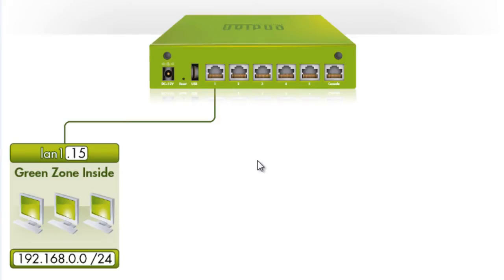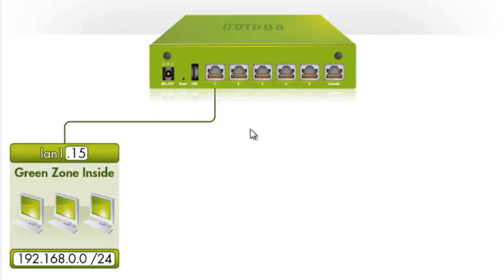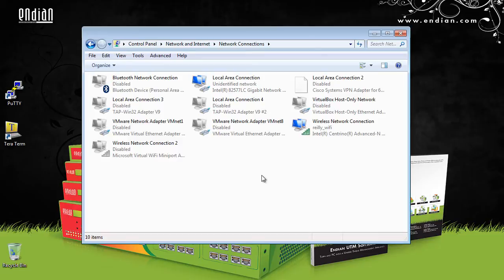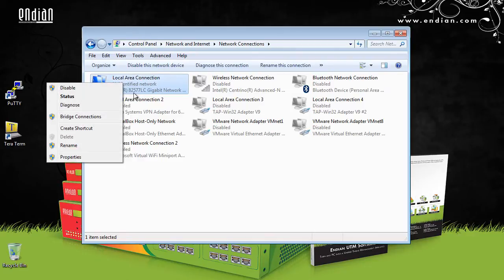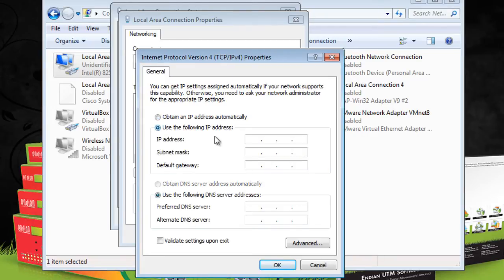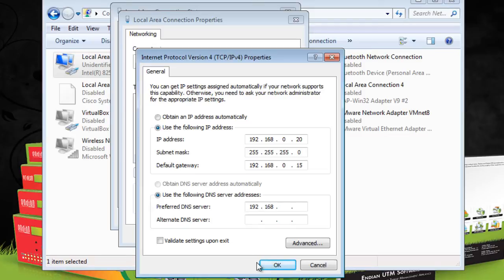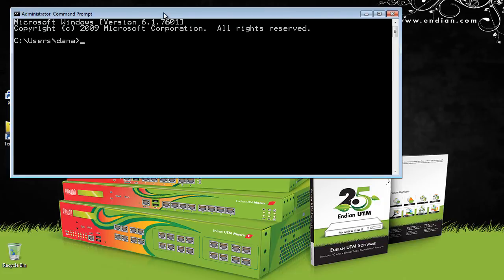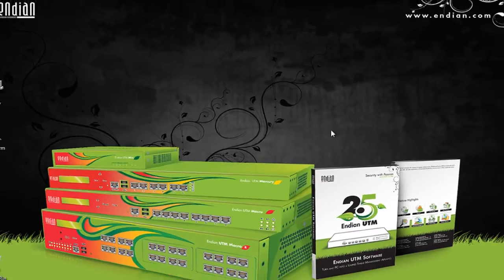How to connect my Endian Security Gateway part1/2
How to connect my Endian Security Gateway device for the first time?
Nothing easier!
What's needed it's just a PC and the supplied crossover cable, then turn up the volume and get started.